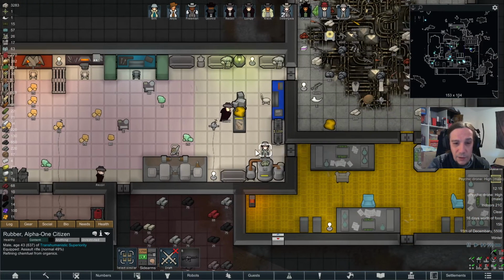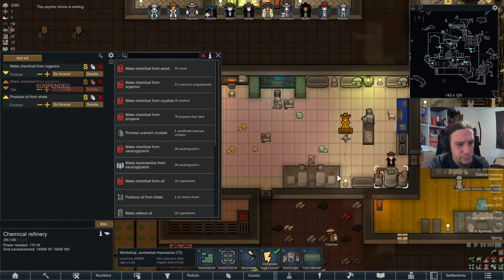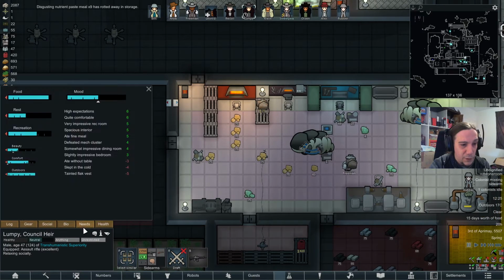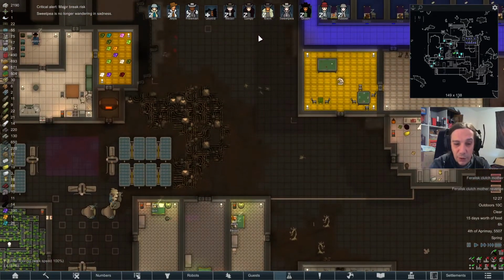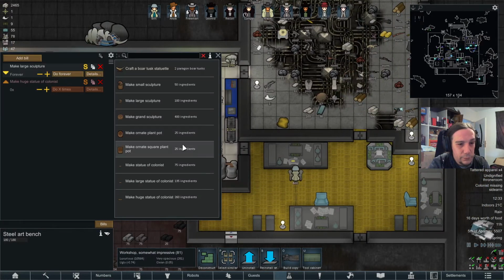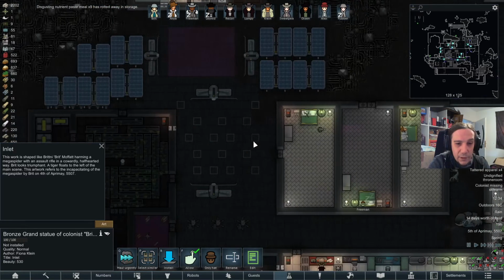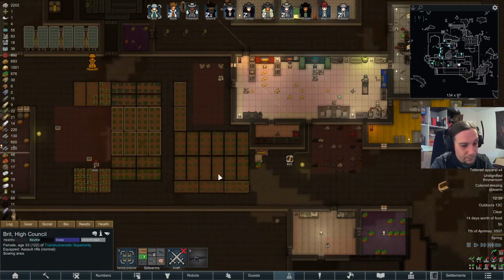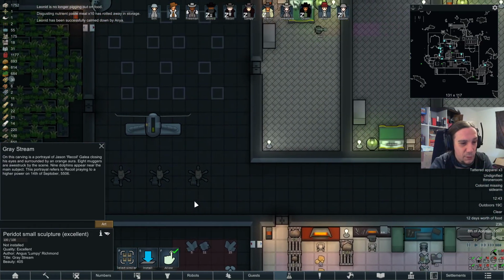Selfmade Plasteel, Best Plasteel S2 E20 Rimworld Evil Empire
This gameplay series in Rimworld Royalty is the story of a bunch of transhumanistic psychopaths living in a Mechanoid Intrusion planning to take over the control of the whole planet. Alongside the Let's Play series I hope to turn them into posthumanistic transcended "beings" and have some fun while stealing organs, making people live in vats and a lot of other questionable things!

Mods used:

Harmony
Smart Speed
Achtung!
Misc. Robots
Pick Up And Haul
Replace Stuff
HugsLib
Jobs of Opportunity (While You're Up)
RimNauts
Vanilla Brewing Expanded
Vanilla Cooking Expanded - Stews
Vanilla Plants Expanded
Vanilla Factions Expanded - Core - Now with Faction Discovery!
Vanilla Factions Expanded - Insectoids
Genetic Rim
Vanilla Textures Expanded - Genetic Rim
Alpha Biomes
Alpha Animals
GeneticRim Alpha Animals Patch
Trading Control
Progress Renderer
Food Alert (Continued)
More Furniture [1.1 + 1.2]
Vanilla Textures Expanded
Stabilize
Kura's Extra Gems
[K]Extra Stone
Subsurface Conduit
Empire
Floored [1.0+]
DontBlockDoor[1.0-1.2]
Giddy-up! Core
Giddy-up! Caravan
Giddy-up! Ride and Roll
Metal Doesn't Burn
Stuffed Floors
[T] MoreFloors
Misc. Robots++
Snap Out!
Simple sidearms
Rejuvenate Surgery
Electric Stonecutting Table
Galaxy Life
[FSF] Carpets of the Rainbow
More Sculpture
Architect Icons
BioReactor
Where is my weapon?
Wall Light
Expanded Prosthetics and Organ Engineering
Vee's decorating
More Than Capable
Range Finder
QualitySurgeon
Giddy-up! Battle Mounts
Hospitality
Let's Trade!
[SYR] Set Up Camp
Recipe icons
Animals Logic
Stackable Chunks
More Linkables
Sparkling Worlds - Full Mod
Storage Solutions
Questionable Ethics Enhanced
Numbers
Metals+
Materials+
Medicines+
ED-Embrasures
Extended Storage
Allow Tool
Statue of Colonist